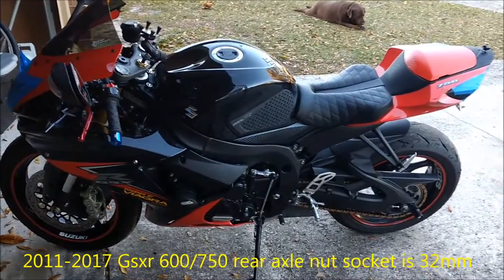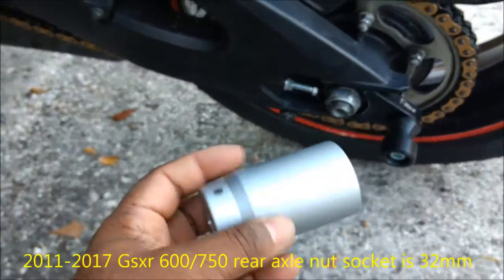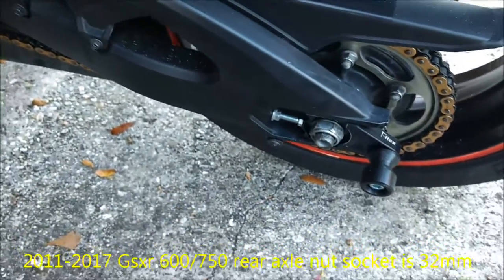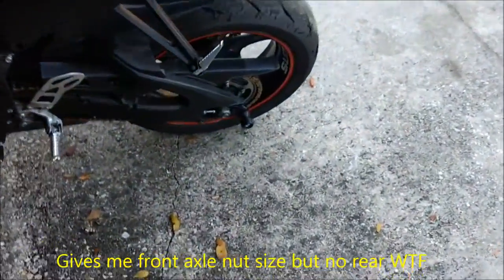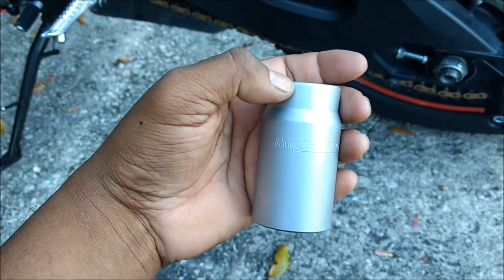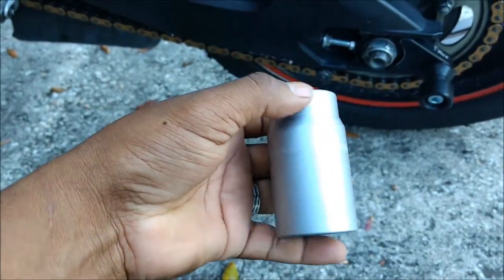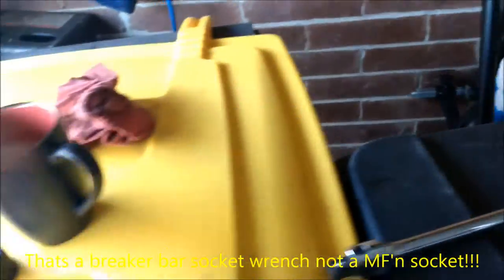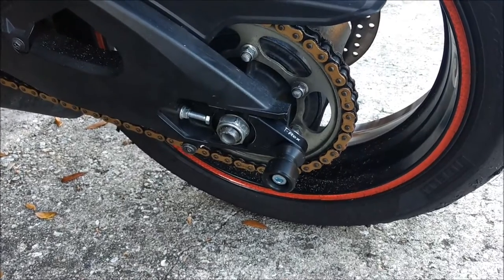2011-2017 Suzuki GSXR 600/750 Rear Axle Nut Socket Size short video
The 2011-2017 Suzuki GSXR 600/750 Axle nut socket size was not in my shop manual and the local Suzuki dealer couldn't tell me what it was so I made a short video of the actual socket size. I hope it helps you.